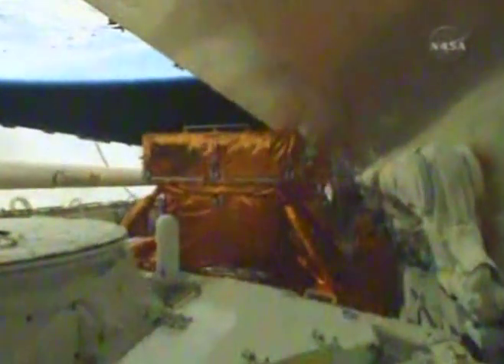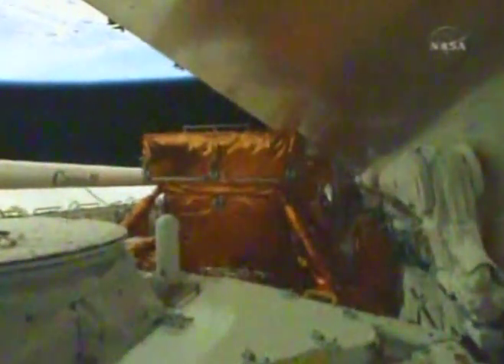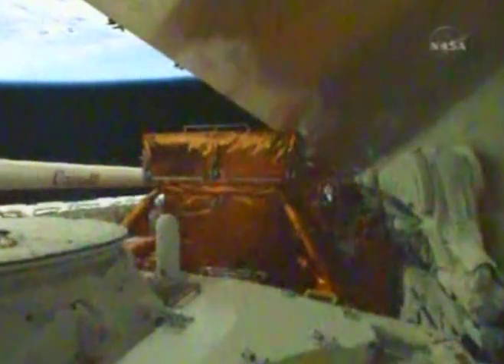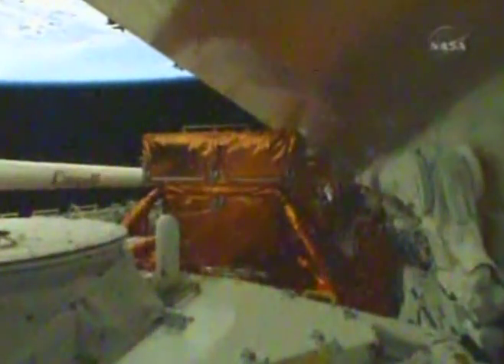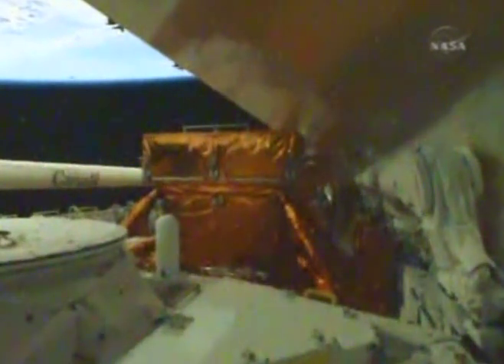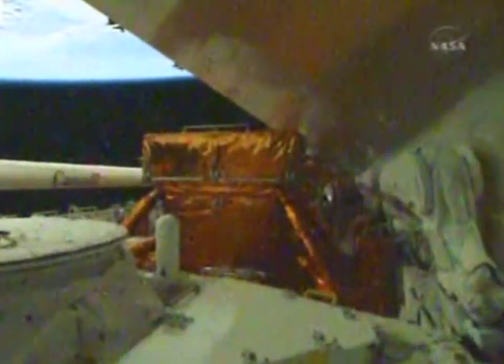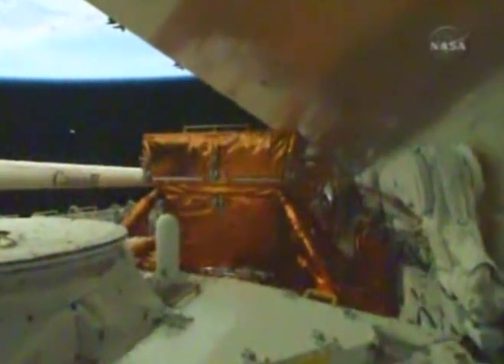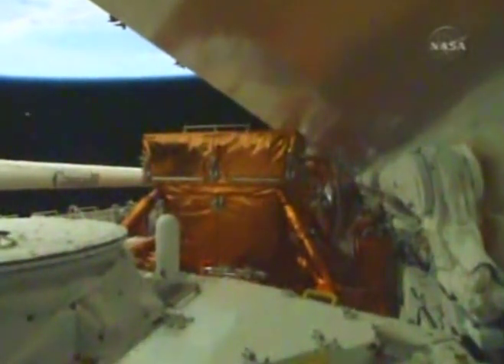STS-125 - Payload Bay Door Opening - ON ORBIT - SD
STS-125's mission is in orbit, and Space Shuttle Atlantis is ready for the mission.  The crew opens her Payload Bay Doors to get ready to cool all the avionics and get everything ready to rendezvous with the Hubble.